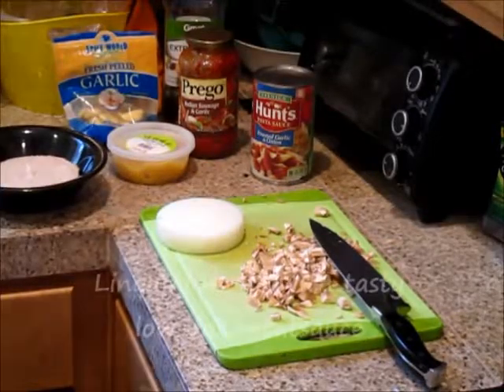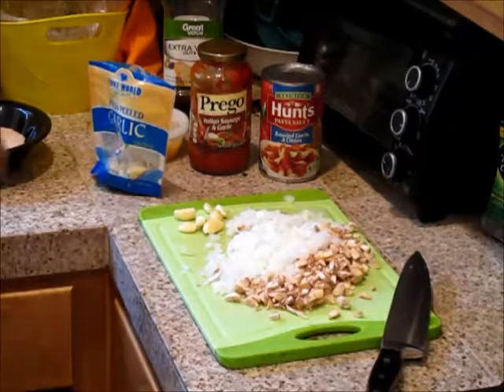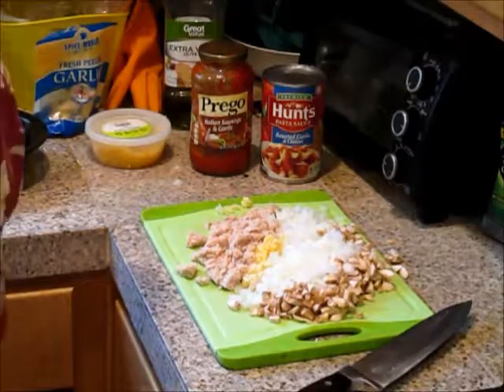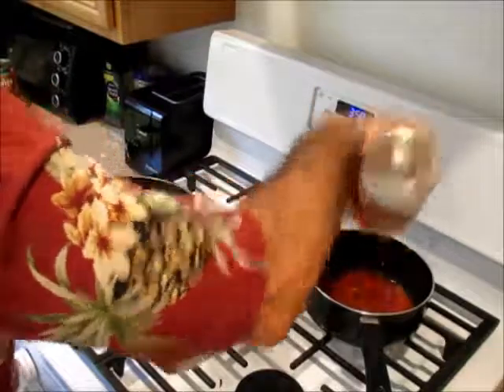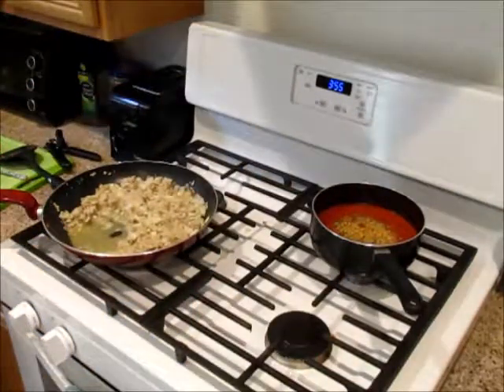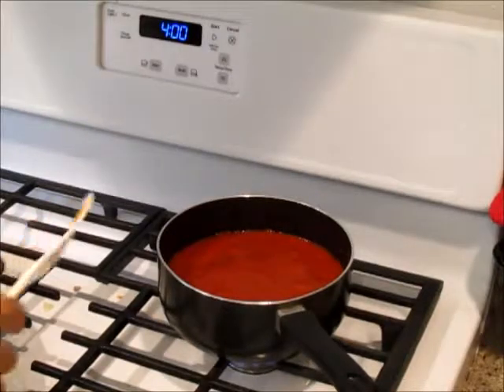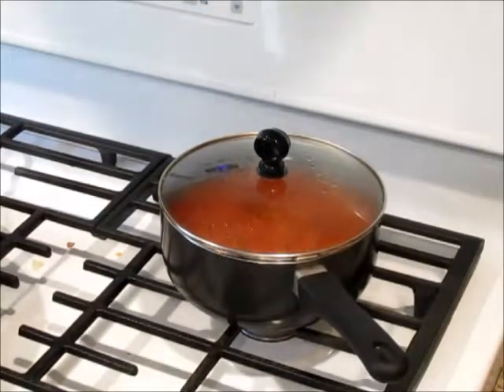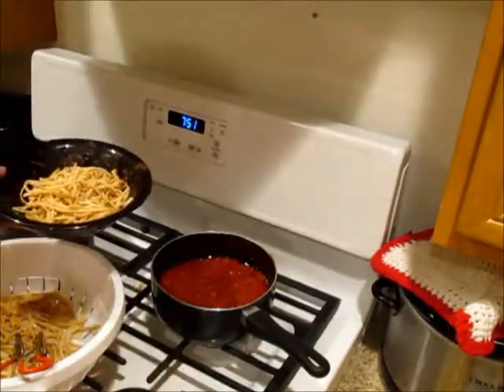Linguine with tasty low-fat spaghetti sauce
A recipe for a tasty, healthy spaghetti meat-sauce which uses turkey instead of ground-beef.